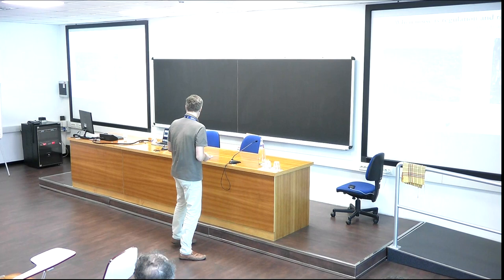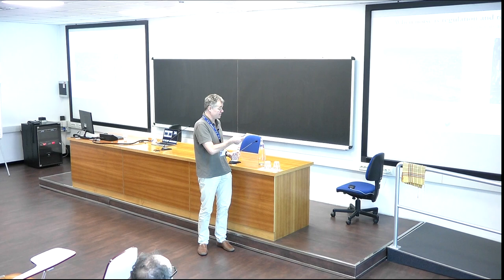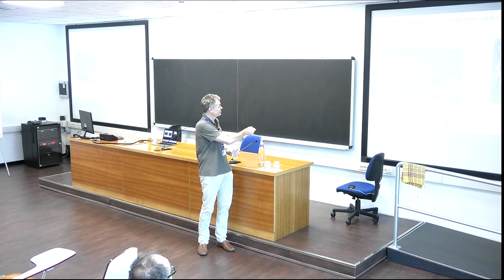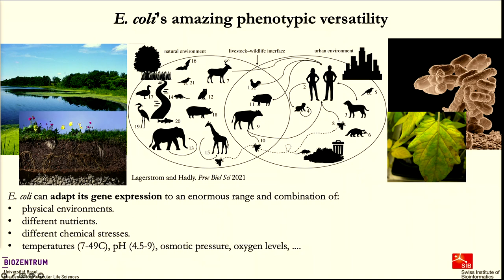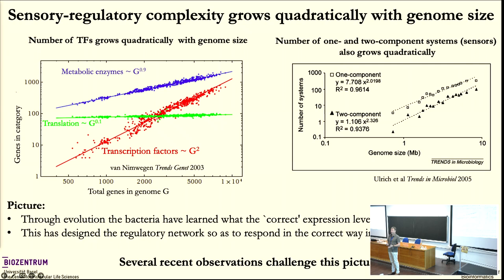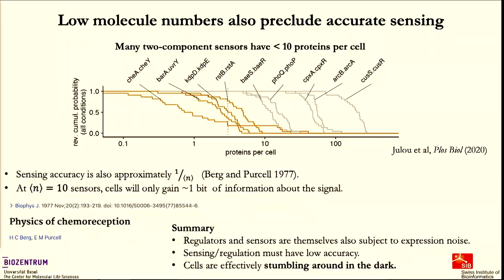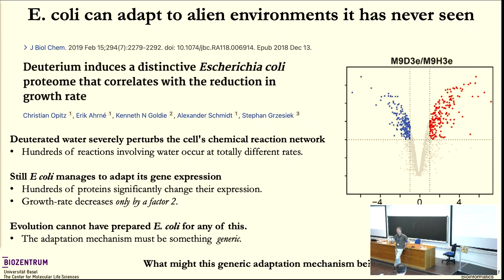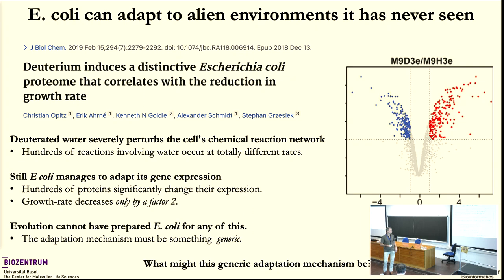When noise is regulation and regulation is noise: how bacteria adapt their phenotypes to...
When noise is regulation and regulation is noise: how bacteria adapt their phenotypes to an uncertain environment

Speaker: Erik VAN NIMWEGEN (University of Basel, Switzerland)